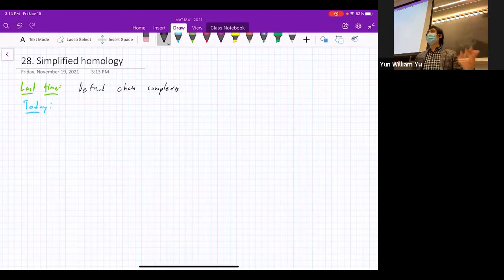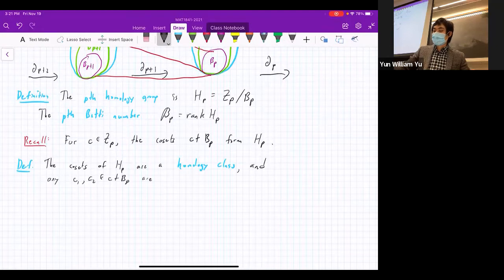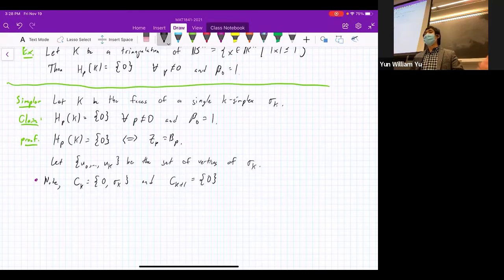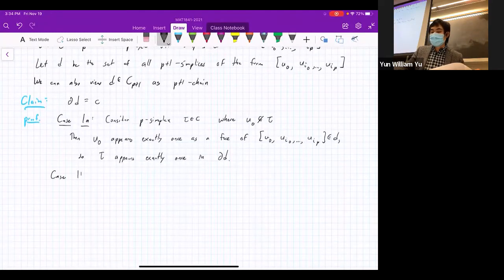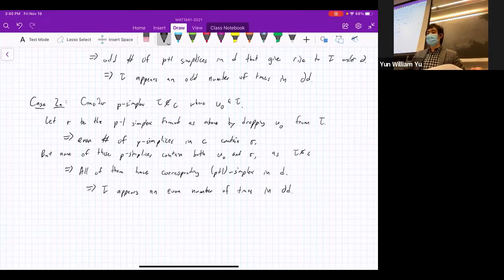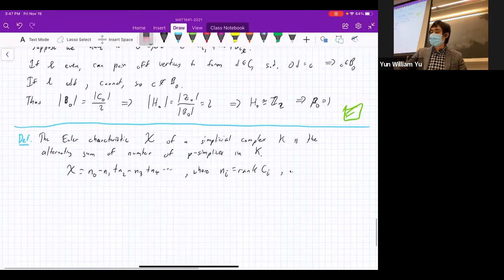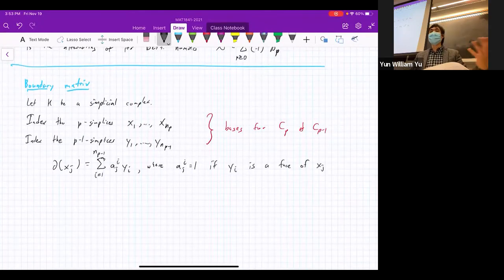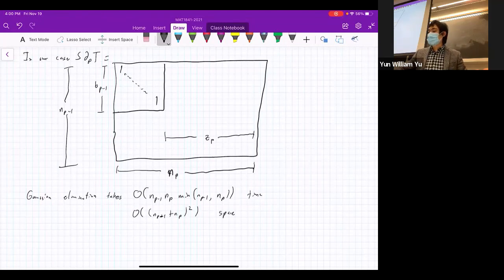MAT1841 - Lec 28 - Computing simplicial homology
Computing simplicial homology and Betti numbers.